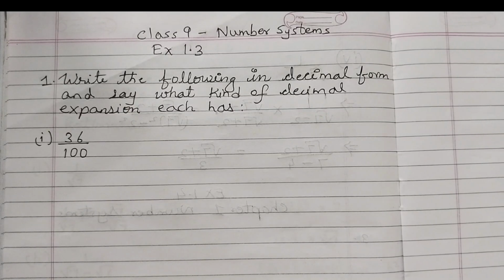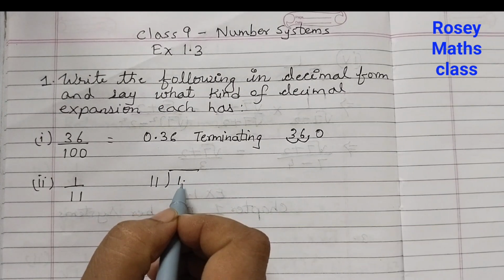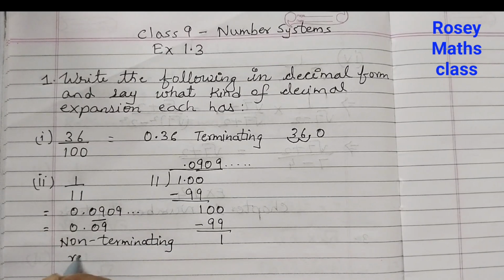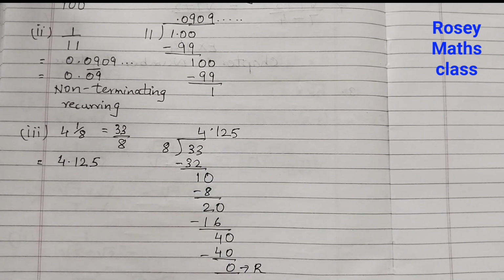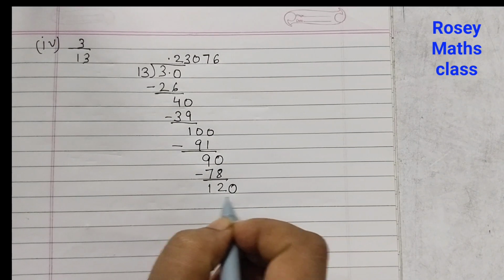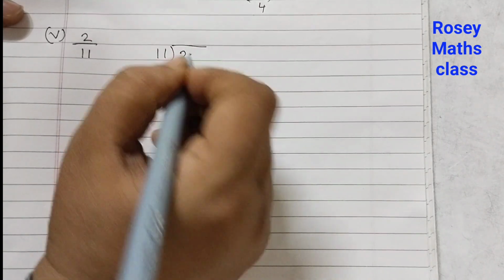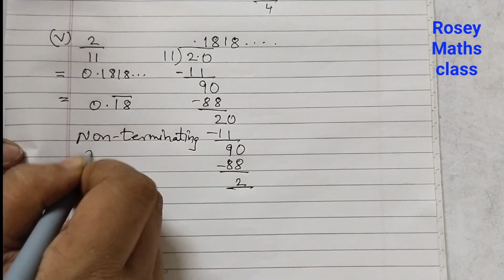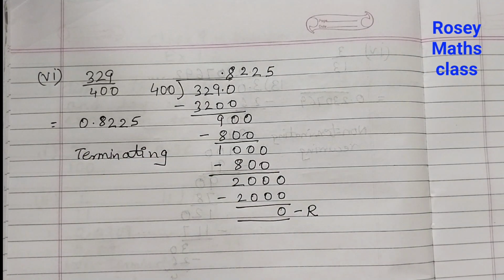Class 9 Number system/Write the following in decimal form and say what...kind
Class 9 Maths NCERT old Textbook

New NCERT Textbook 'Ganita Manjari ' released in April 2026

write the following in decimal form and say what kind of decimal expansion each has
class 9 ex 1.3 q1
3/13 decimal expansion
decimal expansion class 9
decimal expansion 36/100
1/11 in decimal form
36/100 in decimal form
2/11 decimal expansion
329/400 decimal expansion